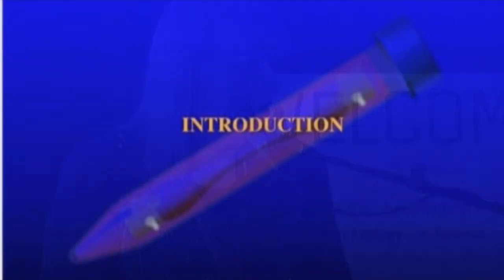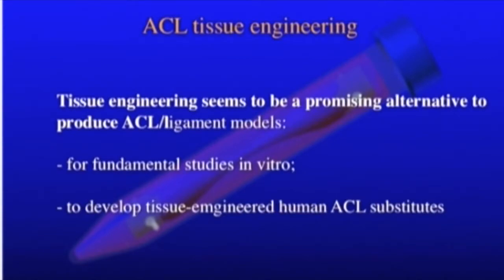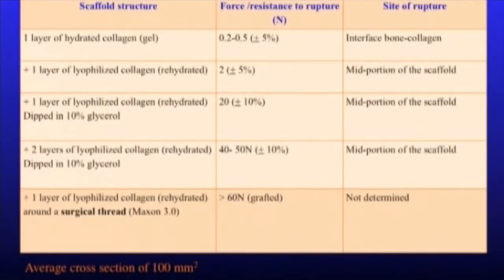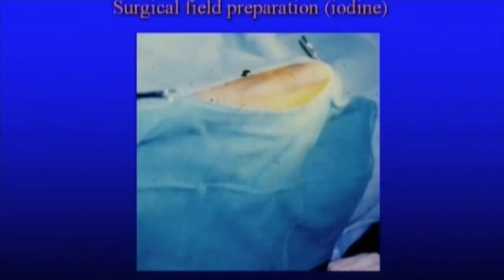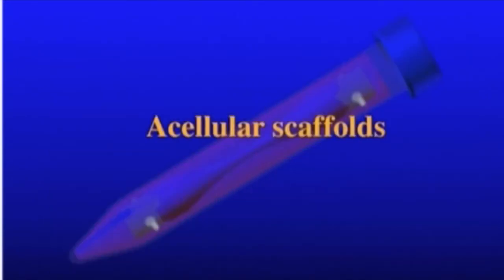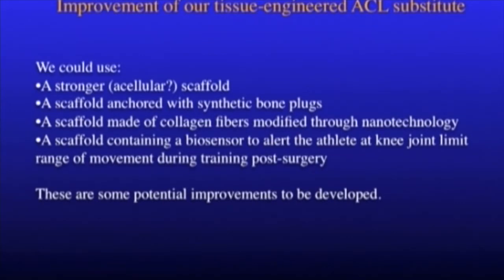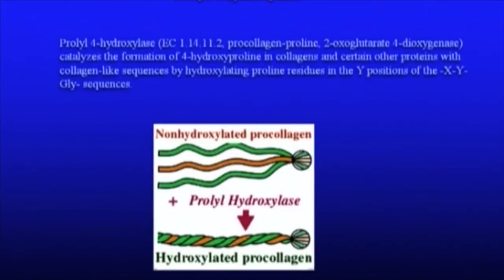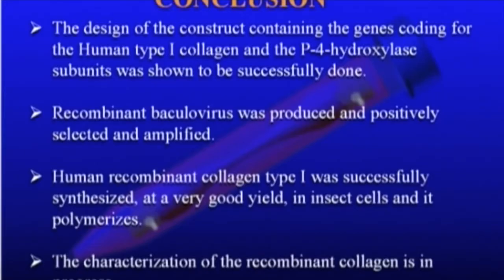10S3P3 Francine Goulet 2010 UNTT 3rd Annual Conference Session 3 Presentation 3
2010 Unither 3rd Annual Nanomedical & Telemedical Technology Conference